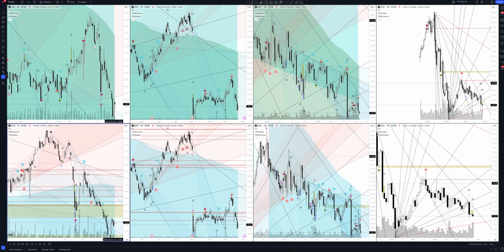DXC TECHNOLOGY COMPANY price forecast, (DXC Technology) analysis today and 2024 | DXC Technology Co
In this video you will see a complete overview and professional analytics of DXC Technology on all time intervals, and also learn how to buy or sell DXC TECHNOLOGY COMPANY today and next week. Considering that we are analyzing monthly timeframes for DXC, this will help you make forecasts for any time interval. Whether you are a trader starting from scratch or an investment enthusiast, this video will definitely give you a complete understanding of the market situation.

If you are interested in the DXC Technology price forecast for today and tomorrow, see the DXC TECHNOLOGY COMPANY analytics on the hourly interval.
If you are a trader and you are interested in the price forecast DXC Technology for the day, look at the analytics DXC TECHNOLOGY COMPANY on the daily timeframe.
If you are an investor and you need a price forecast DXC Technology Co for a week, look at the analytics DXC TECHNOLOGY COMPANY on a weekly interval.
If you are a professional investor and you are interested in the DXC Technology Co price forecast for 2023, see the DXC analysis on a monthly interval.

All analytics are done using the professional trading indicator The Waved™ Premium. In it you will find trading signals for DXC TECHNOLOGY COMPANY, VSA analysis DXC Technology Co, technical analysis DXC, divergence signals for DXC, review of trading patterns. And you will find out whether the price will goes up or down in the near future. DXC Technology Co. provides technology consulting, outsourcing and support services. It operates through the following segments: Global Business Services (GBS) and Global Infrastructure Services (GIS). The GBS segment provides technology solutions that help clients address challenges and accelerate the digital transformations that are tailored to each client's specific objectives. The GIS segment provides a portfolio of technology offerings that deliver predictable outcomes and measurable results while reducing business risk and operational costs for customers. The company was founded in 1959 and is headquartered in Ashburn, VA.